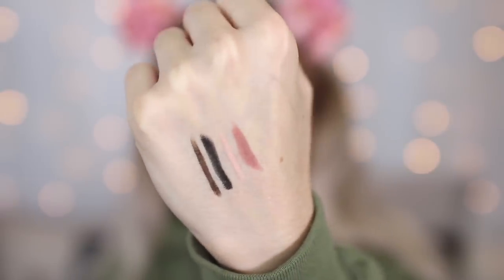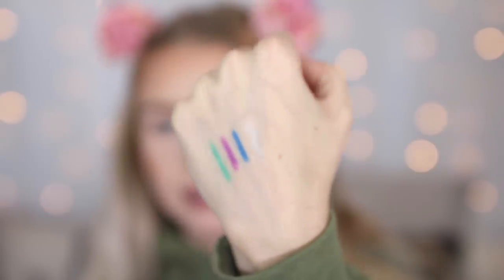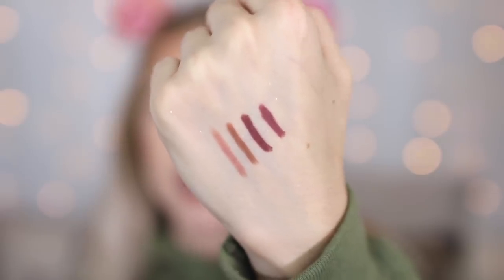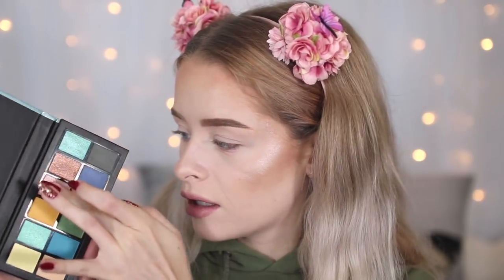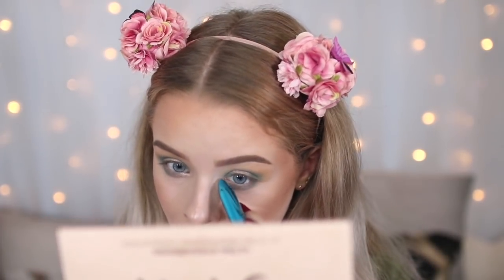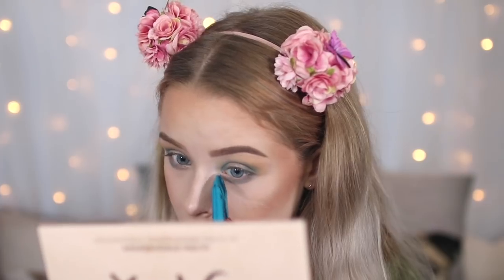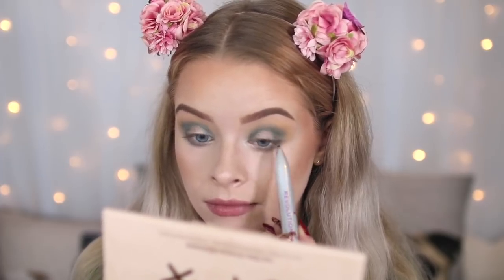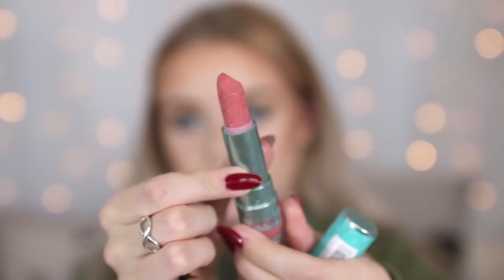I HEART REVOLUTION | NEW MULTI-LINERS + MERMAID PALETTE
In honour of NationalStationeryWeek Soph creates a look using our BRAND NEW Multi-Liners and Mermaid Palette. The Multi-Liners are the prefect pen pal to pop in your makeup bag! (Click 'Show More')